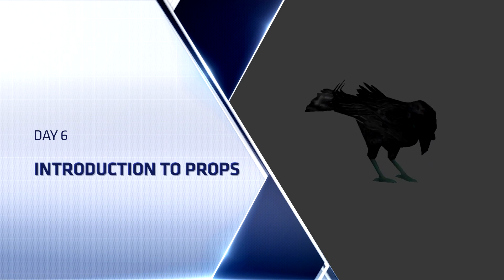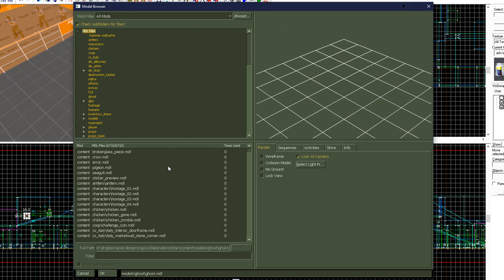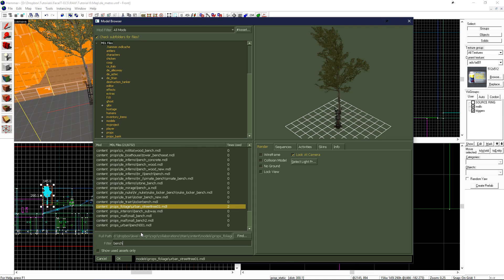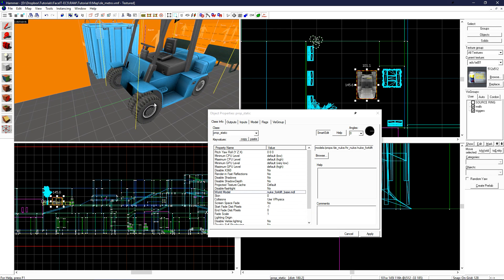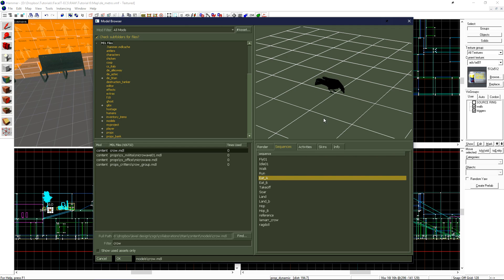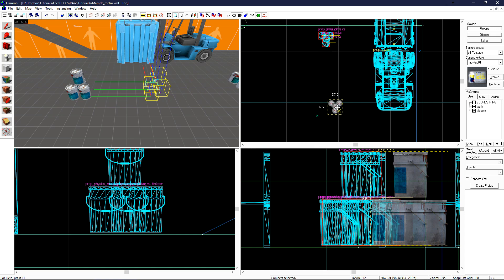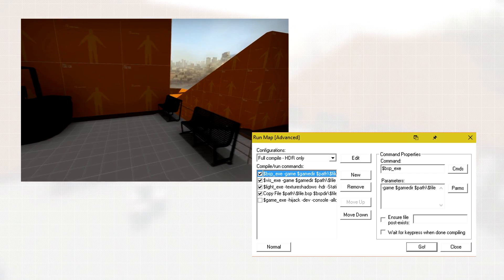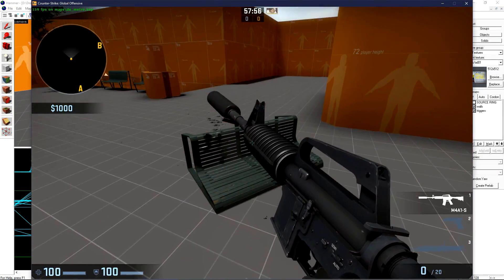[Source 1] CSGO Level Design Boot Camp - Day 6 - Introduction to Props